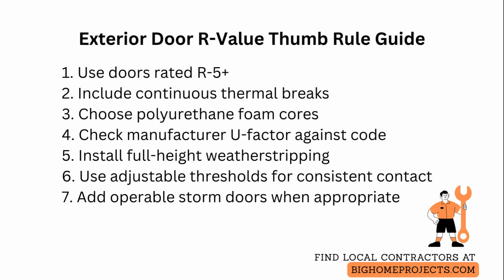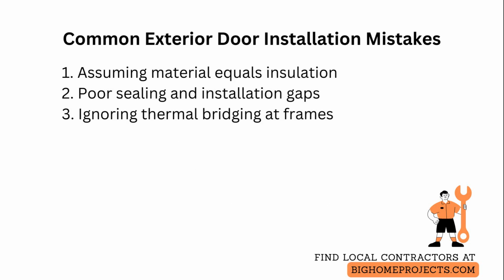R-5 Door Rule Weatherstripping Thermal Break Tips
Exterior door R-value thumb rule: learn how to choose and install energy efficient exterior doors to reduce heat loss and lower heating bills. This guide covers insulated door R-values, U-factor verification, weatherstripping, adjustable thresholds, thermal breaks, foam cores, and when to add storm doors for improved thermal performance. Ideal for homeowners and contractors seeking door insulation tips, door retrofit advice, energy code compliance, and practical sealing and installation techniques to improve home comfort and reduce drafts.

About Us